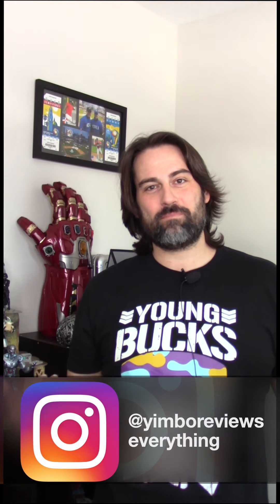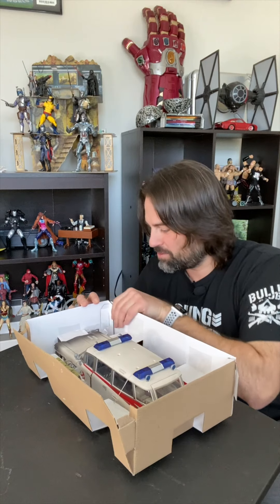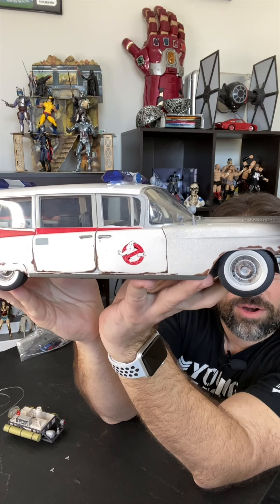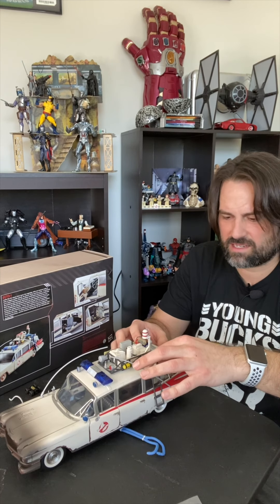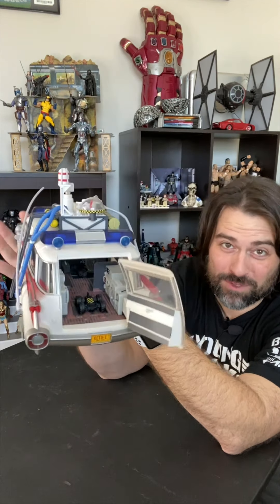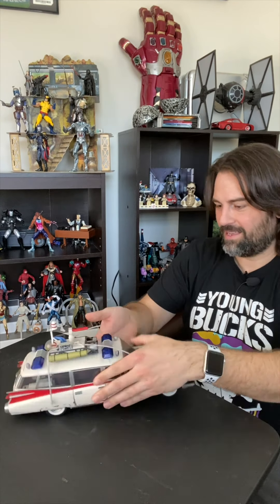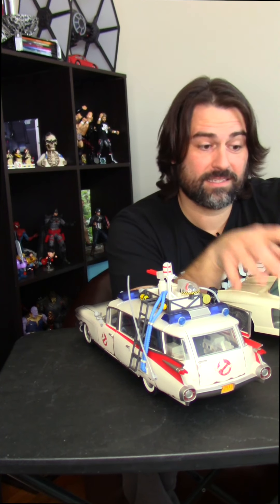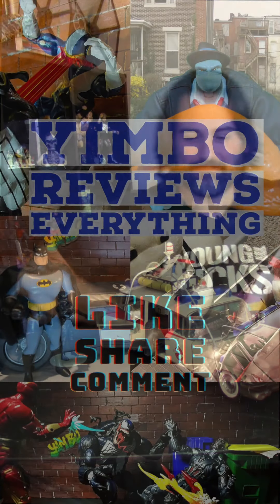Unboxing the Ecto-1 Plasma Series - Hasbro - 2021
Here’s Hasbro’s new Ecto-1 unboxed! It’s a Target Exclusive and is based on the designs from the upcoming movie Ghostbusters: Afterlife.